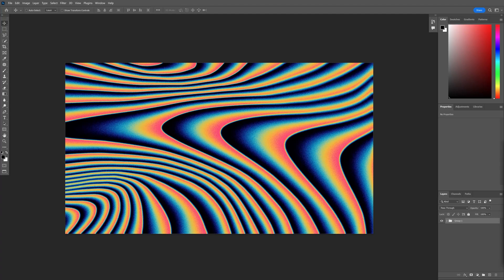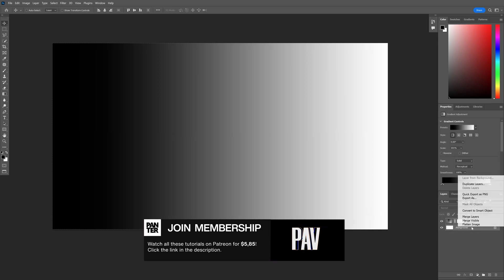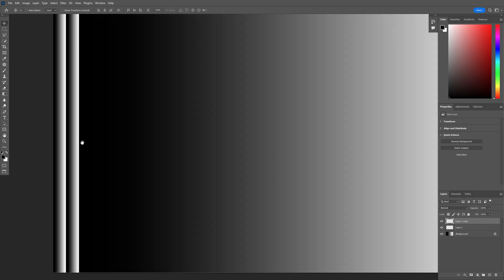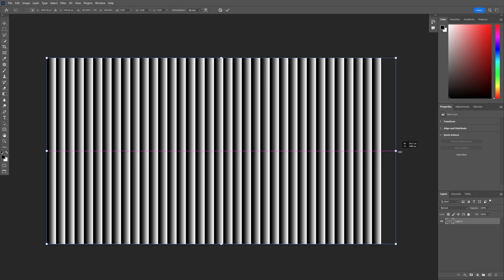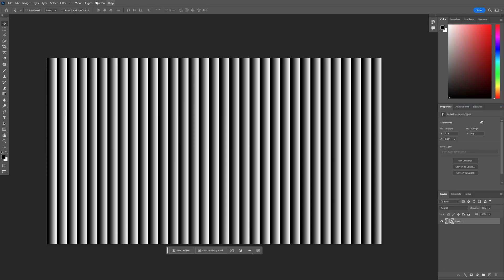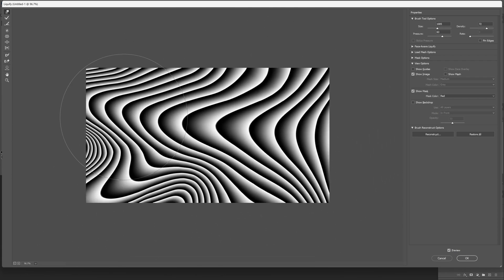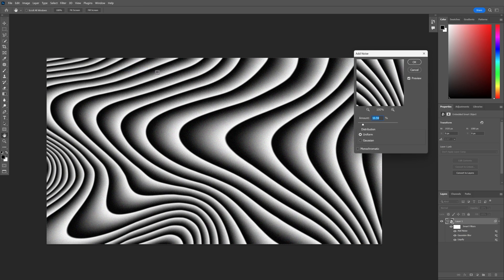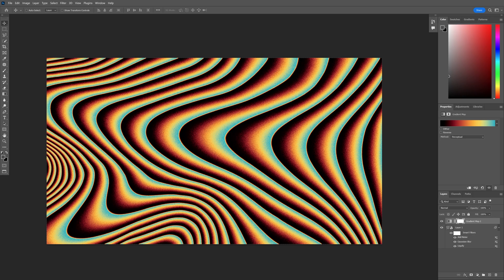How to Design Liquid Gradient Effect in Photoshop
The liquid effect in Photoshop is a versatile tool that allows you to simulate the appearance of liquid in your images. It can be used to create realistic water droplets, melting effects, or even morphing shapes. By applying various distortion and warping techniques, you can achieve the illusion of fluid motion and add a dynamic element to your designs.